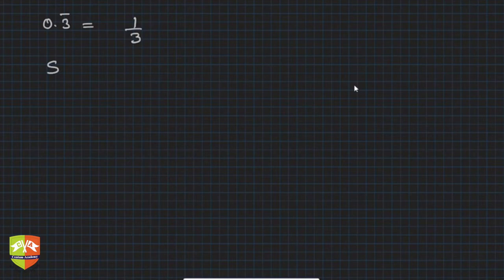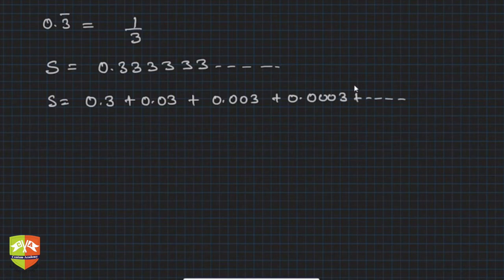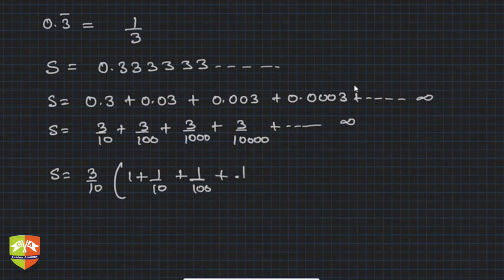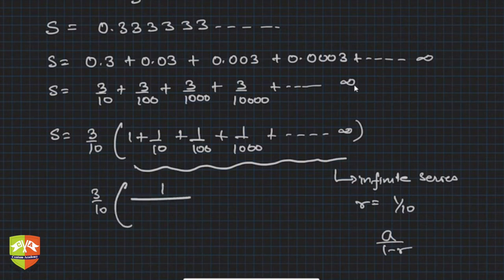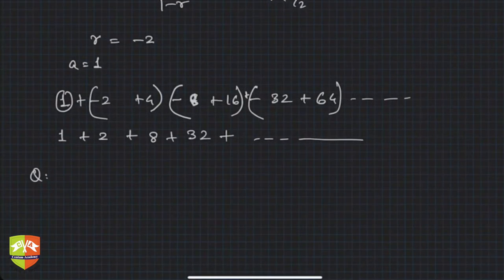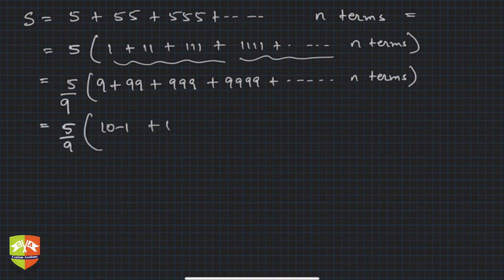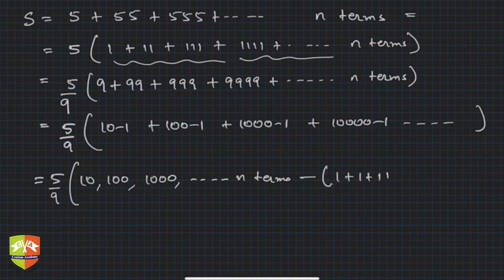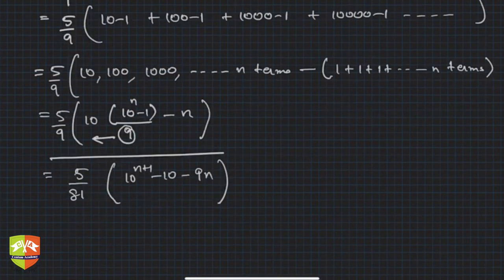Sequences and Series 47 : Solved Example 32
Chapter Name:  Sequences and Series
Topic:  Solved example
Grade: X
Author: Tushar Sinha

Solved Example on sum of series convertible into a GP
To find the sum of n terms in the following series
S(n) = 5 + 55 +555 + 5555 + ...n terms